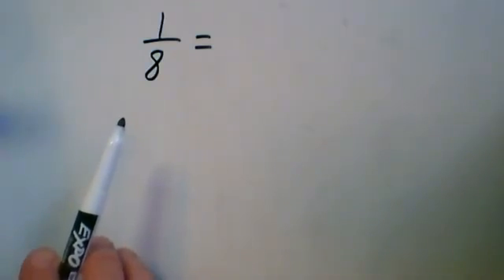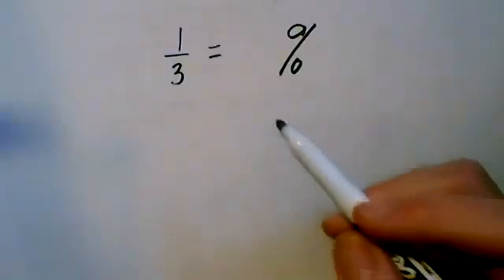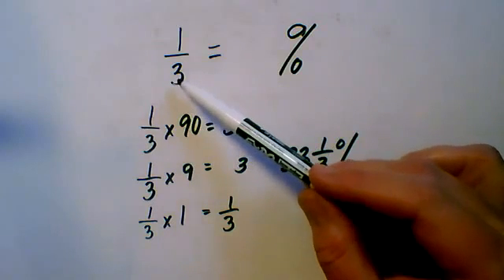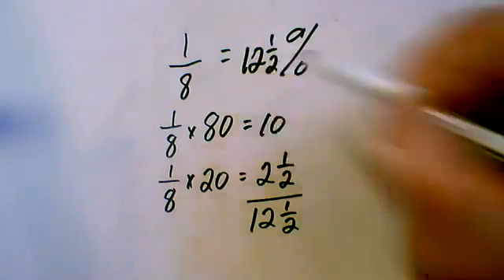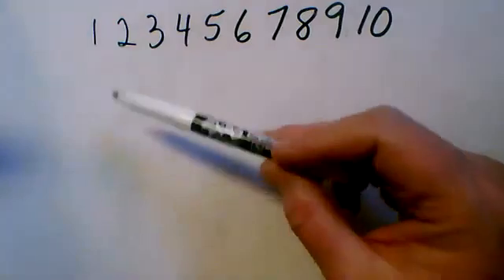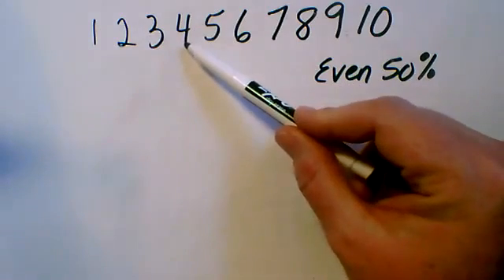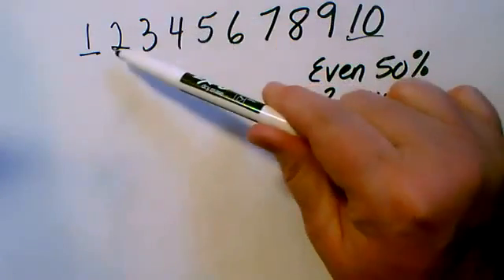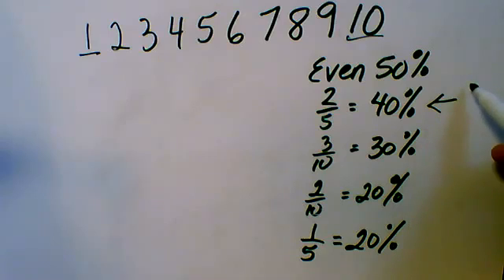RS2 Level E Overview Lessons 89 to 92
This week we will learn what the term percent means and understand that it is a fraction of 100, find the percentage of a shaded rectangle and learn how to estimate fractions and percents, and find percentages of various numbers.

The game this week that has a blog is Percentages Memory